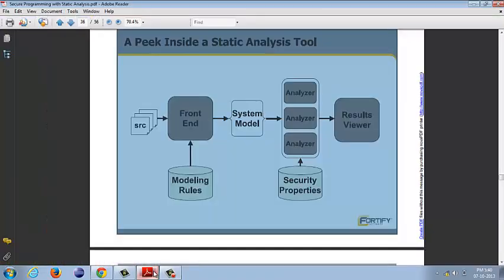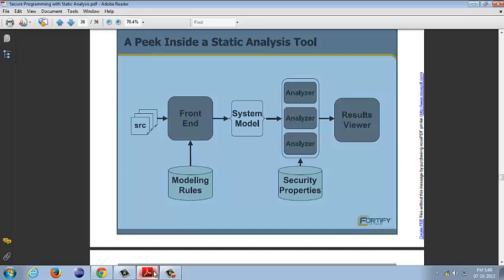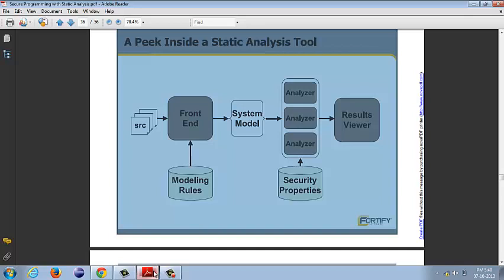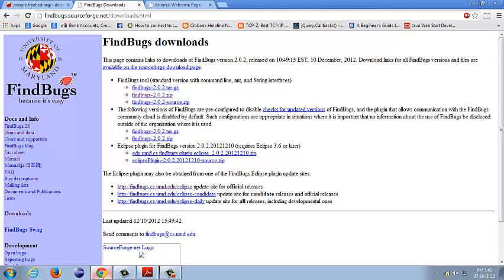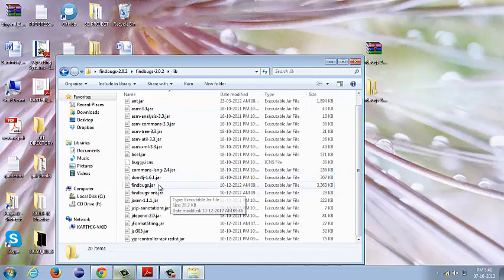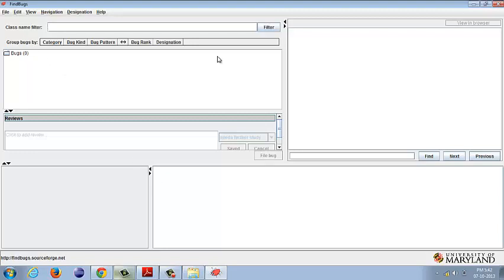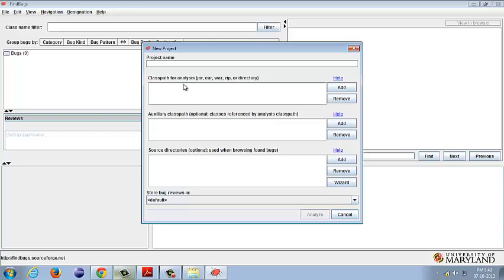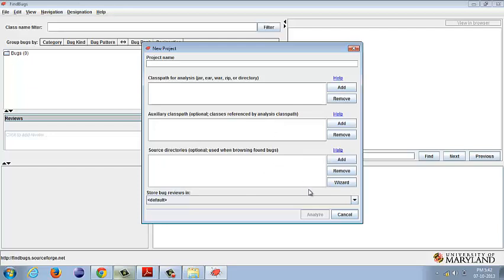FindBugs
References:
1.Brian Chess and Jacob West, "Secure Programming with Static Analysis",  Addison- Wesley Publication
2. Lourdas, P ,"Static Code Analysis", in IEEE, Software, vol.23,pp. 58-61,2006
3. Nathaniel Ayewah, William Pugh,David Hovemeyer,J. David Morgenthaler and John    Penix,"Using Static Analysis to Find Bugs", in IEEE, Software, vol.25 ,pp. 22-29,2008.